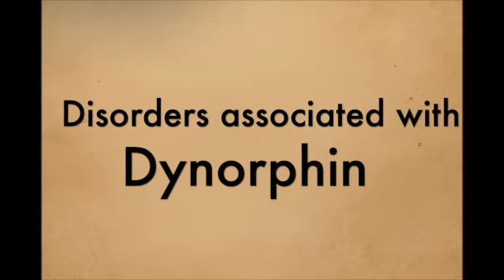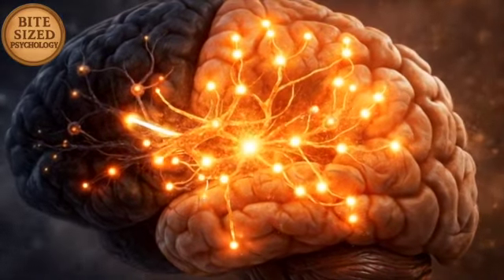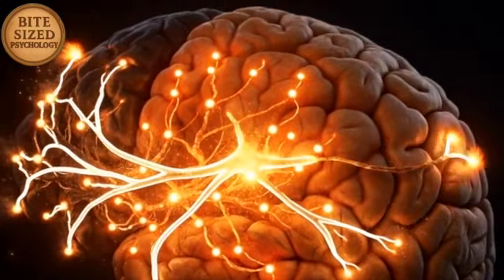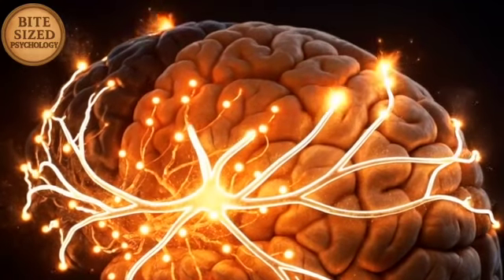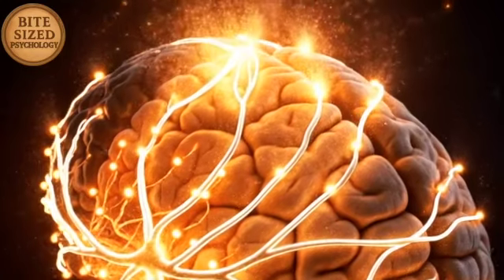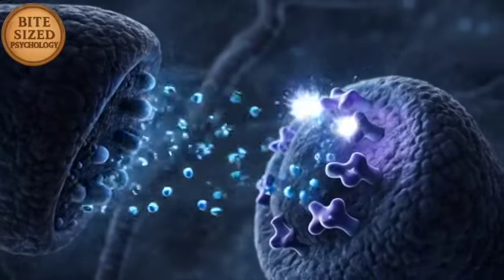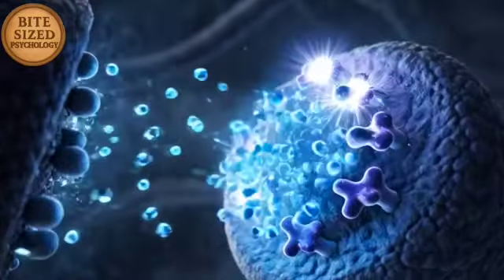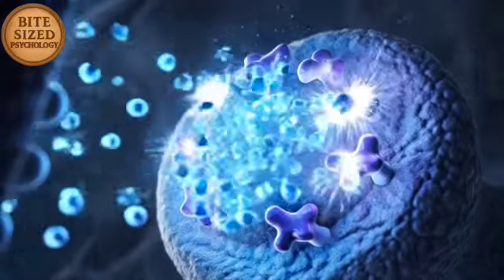Disorders associated with Dynorphin | Bite Sized Psychology | Disorders of Neurotransmitters Series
Disorders of Dynorphin